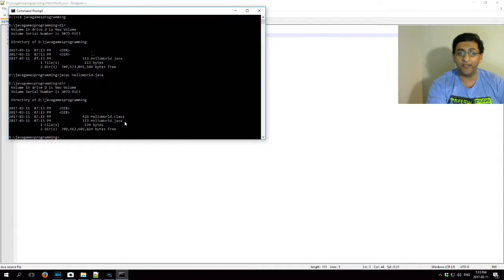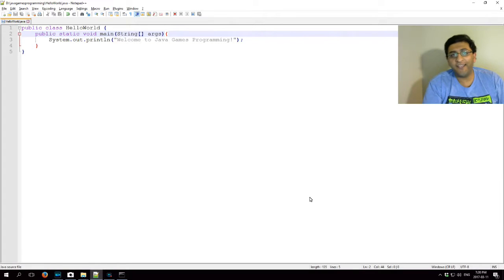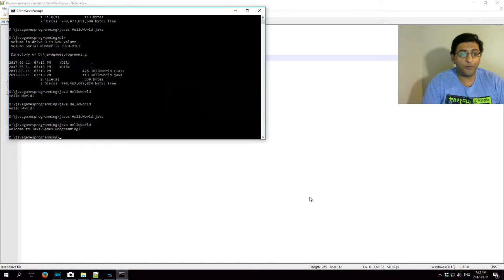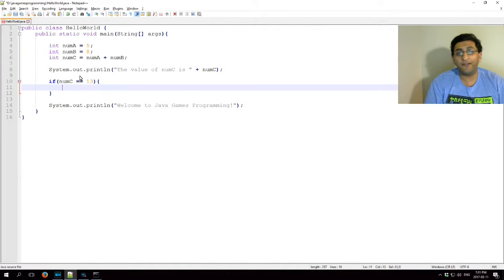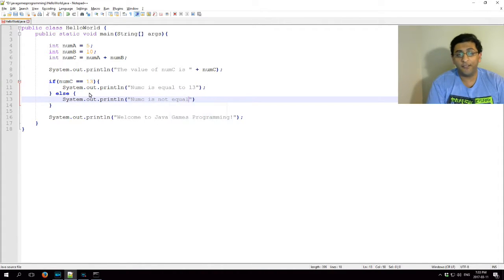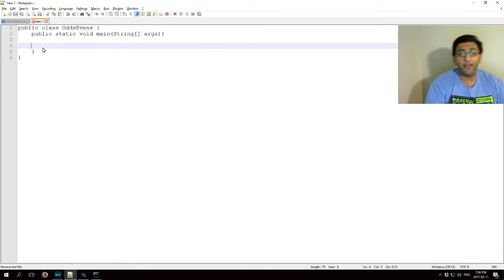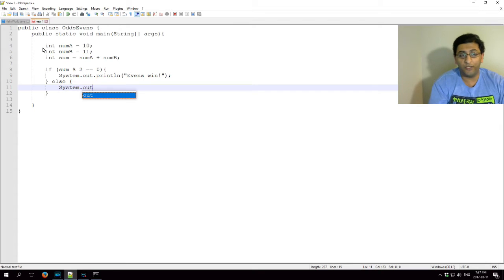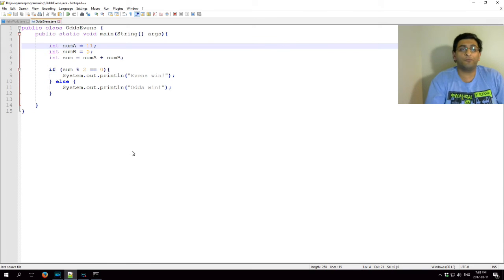Java Games Programming Tut01 - Hello World, Variables, & If Statements.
Java Games Programming Tut 01
Topics Covered: Hello World, Variables, & If Statements

We also develop our first game; Odds & Evens